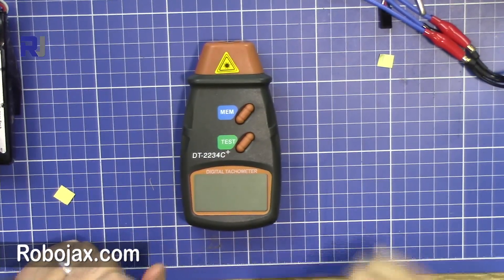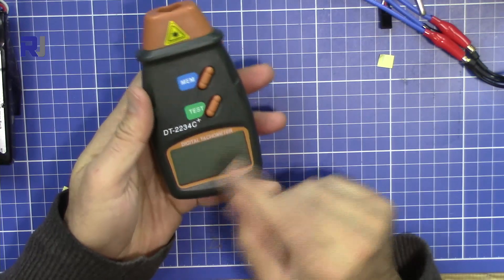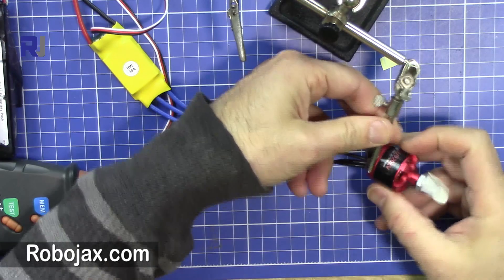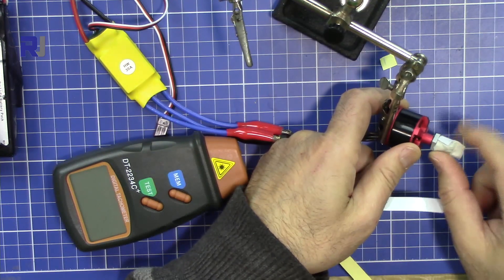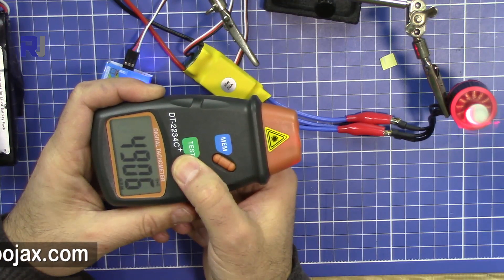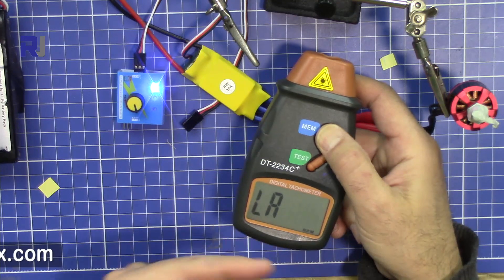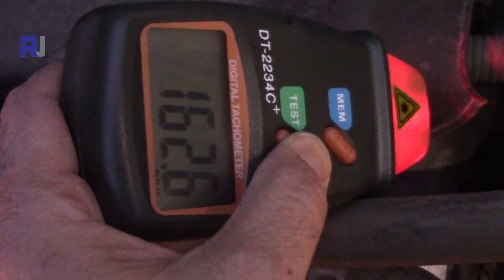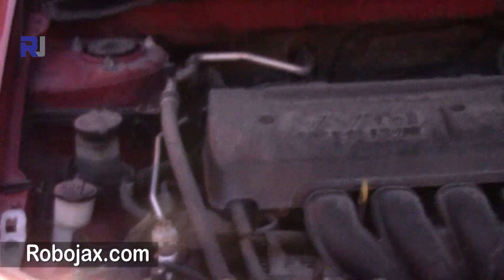DT2234 Tachometer how to use and measure RPM of brushless motor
This video shows you how to use the DT2234 Tachometer  to measure the RPM of brushless motor and dynamo of a car.